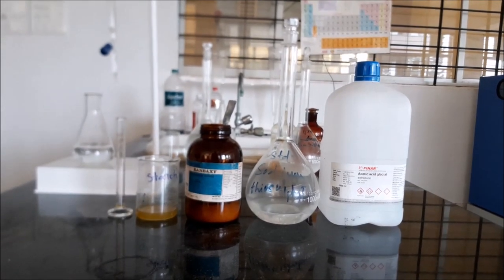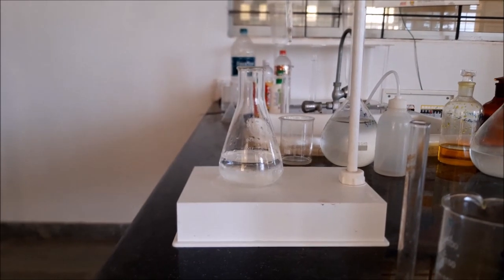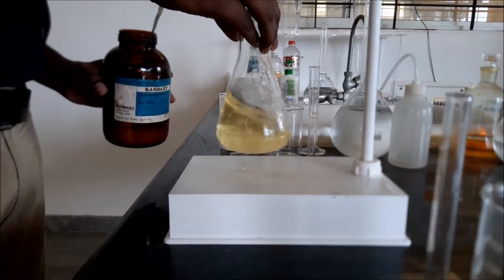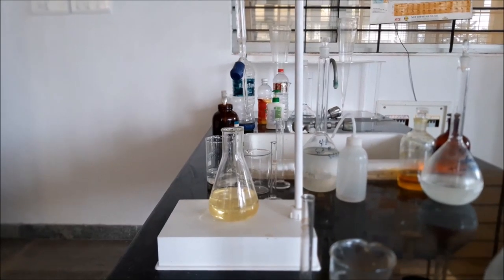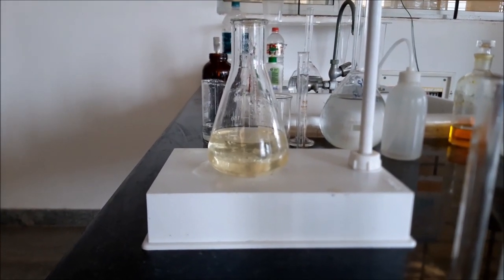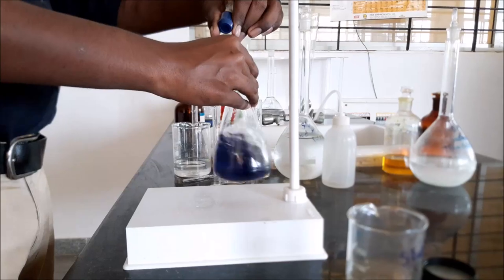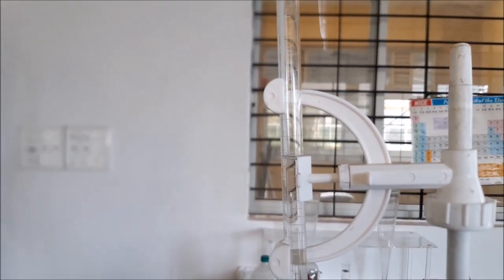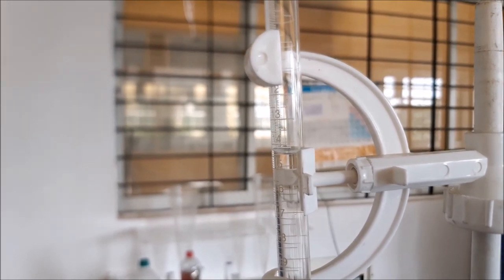Experiment No. 5: Determination of Residual Chlorine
Environmental Engineering Lab - 17CVL76
B. E. 7th Semester ,

Conducted by:

Course Co-ordinator:
Dr. Harish Kumar .S, Assistant Professor
Ms. Veena .R, Assistant Professor,

Technical Staff:
Mr. Vinoth .P,

Jyothy Institute of Technology,
Bangalore - 560082